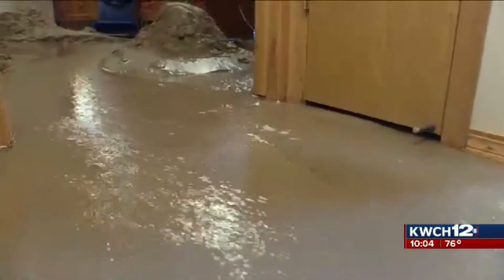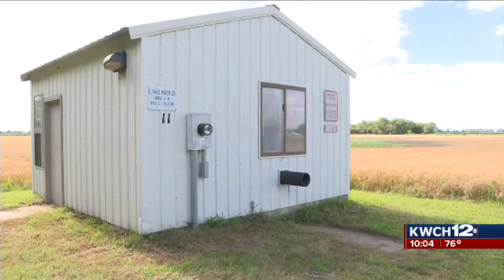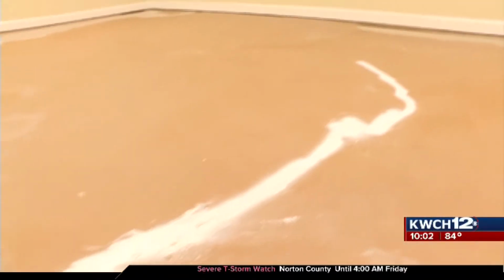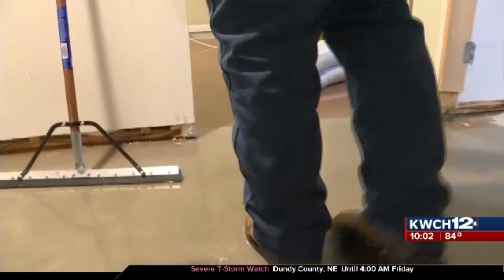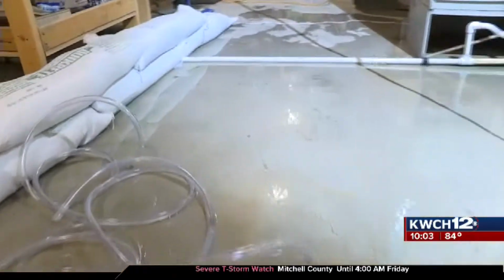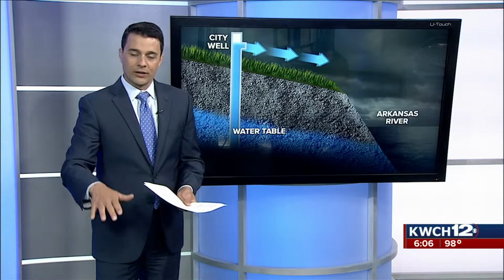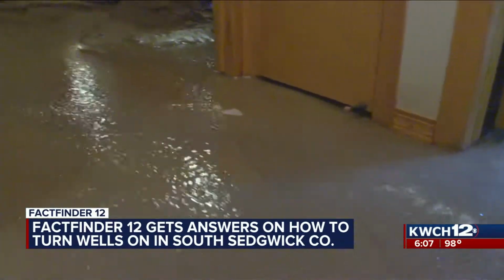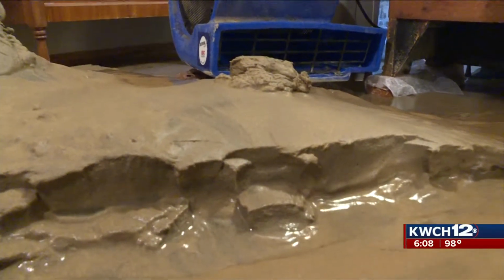HARD NEWS Fixing the Flooding